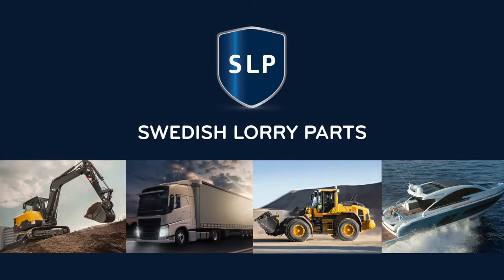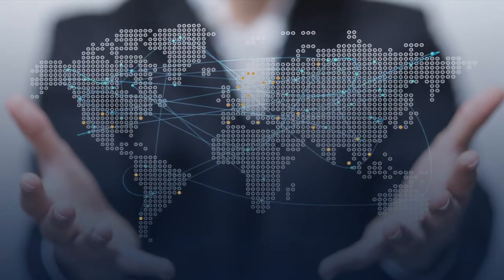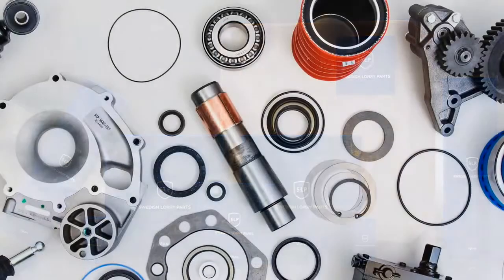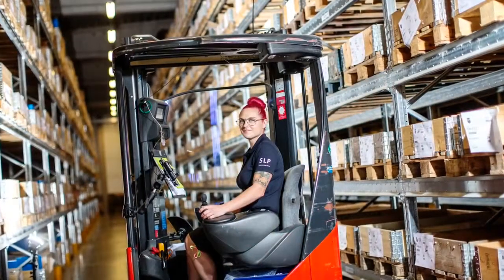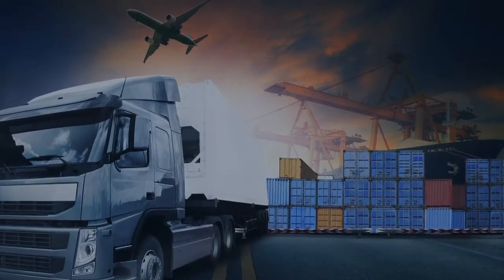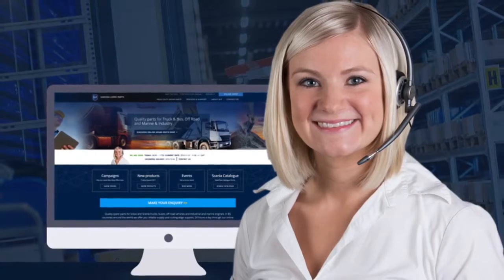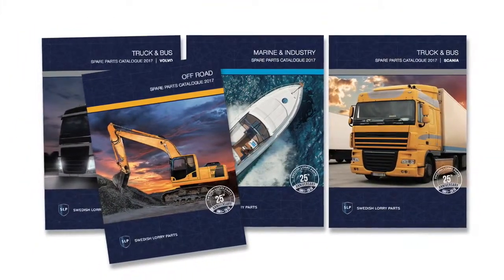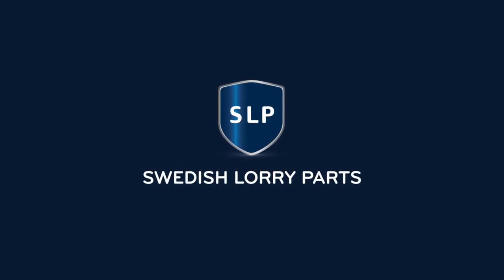SLP презентация производителя.